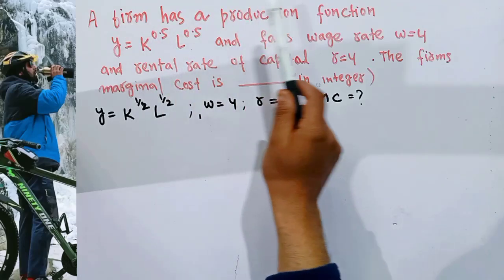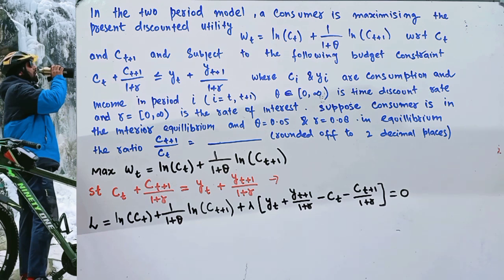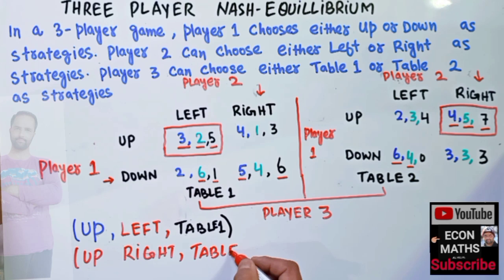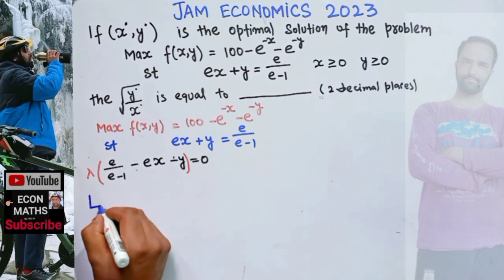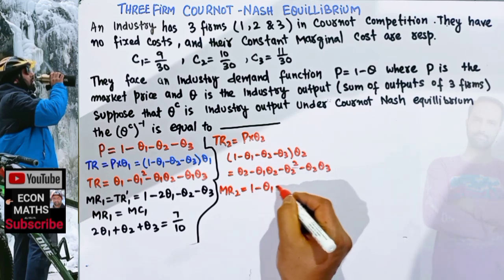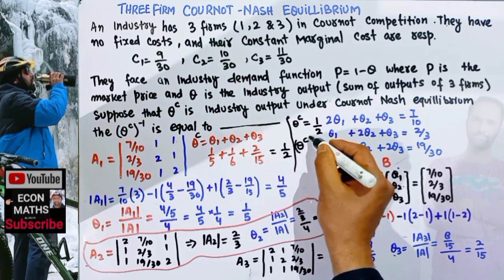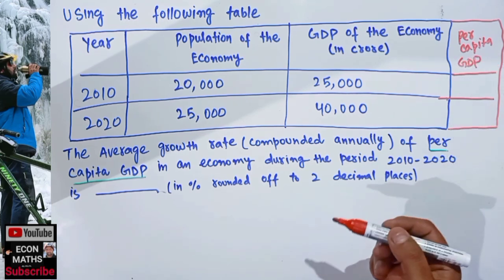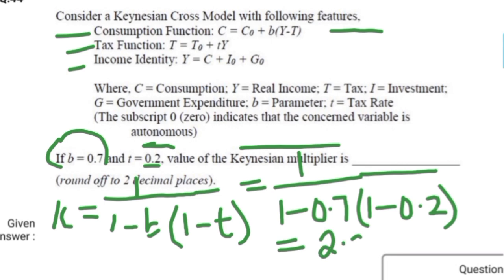IIT JAM ECONOMICS 2023 Solved Question Paper | Part 1